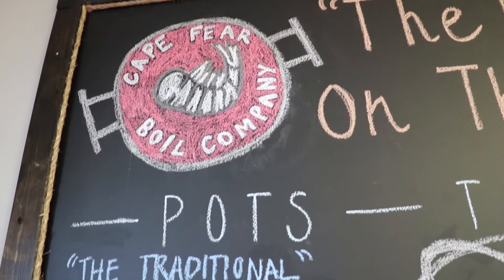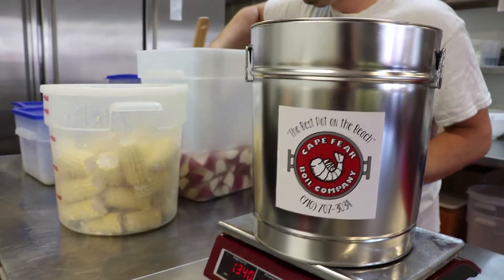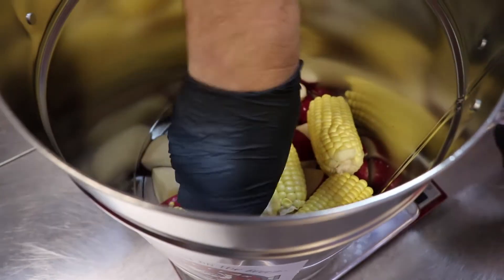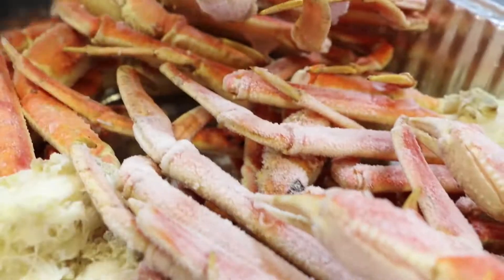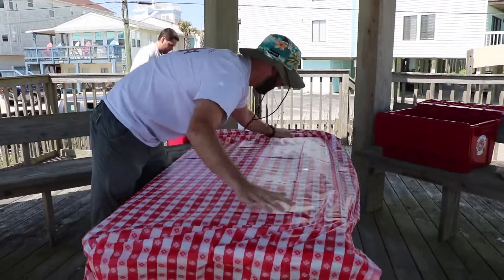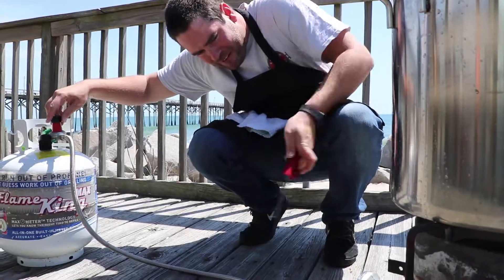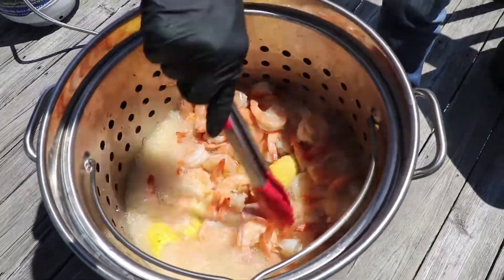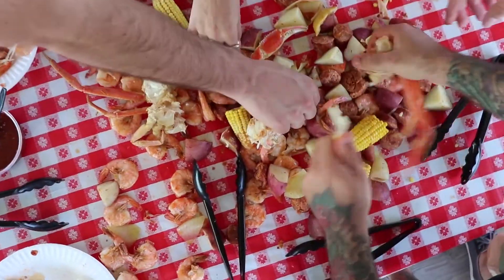Go Local: Cape Fear Boil Company in Carolina Beach, NC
Eat a bounty from the sea with a steam pot to go from Cape Fear Boil Company. Choose from peel-and-eat shrimp, crab legs, clams, mussels and lobster tail among other things. Cape Fear Boil Company provides low-country boil steam pots to go. Or, have them cater at your vacation rental for a truly unique, local food experience in Carolina Beach, NC.